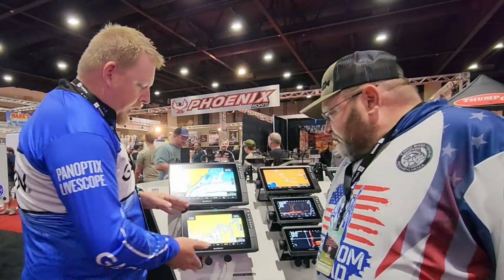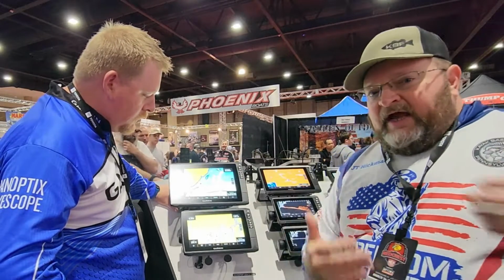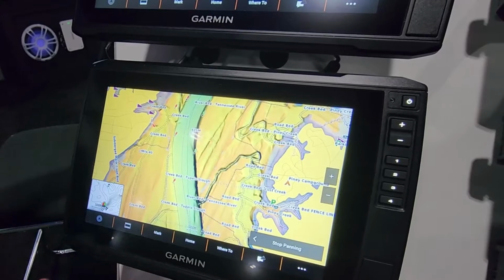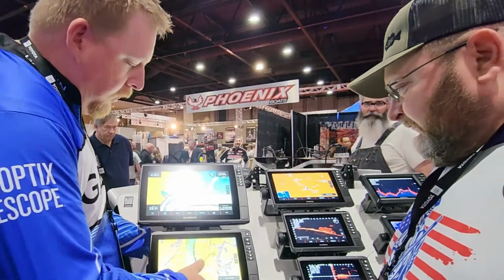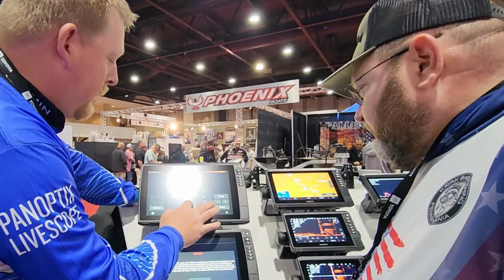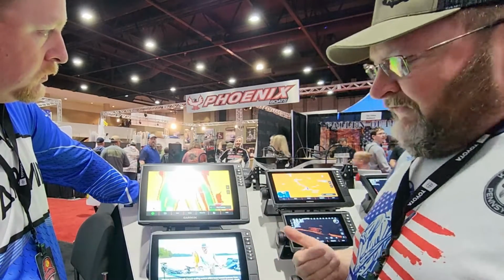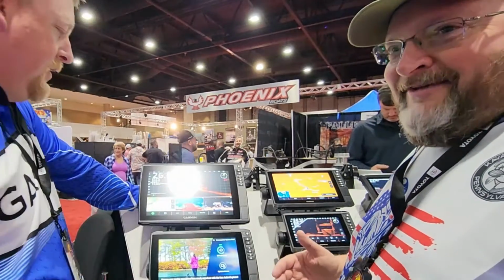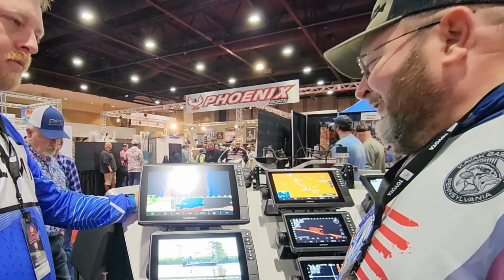Interview with Garmin (Redcrest 2024) - ECHOMAP Ultra 2 with Navionics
In this video, GRAMPS chats with Zach with Garmin to discuss the new Garmin ECHOMAP Ultra 2.

FishinWithGRAMPS is presented by:  American Legacy Fishing Company
And for good reason! First and foremost Gramps and Jeremy are fans and customers of ALFC. Not only will you find the best prices on the best fishing gear, but NO ONE has a trade-in program as good as ALFC.

Channel Partners:
Ketch GRAMPS10 to save 10%

Tag me with your fishin photos on Instagram!

If you want to send leftover baits for care packages for veterans or youth anglers, or anything you want me to review, send to:
JT Hickman
809 Bailey Scales Rd